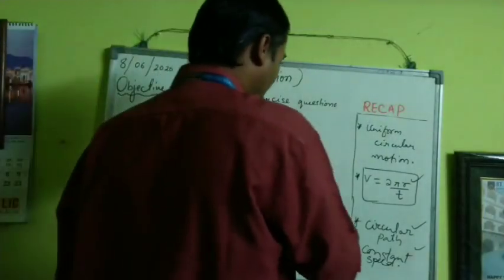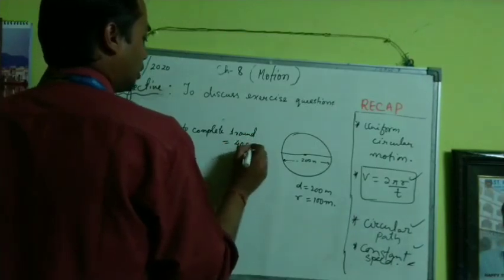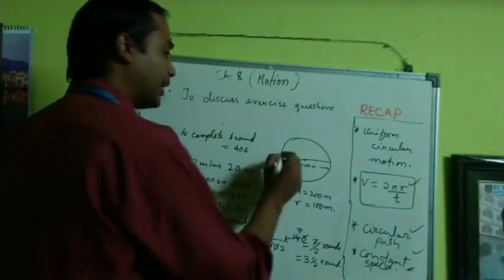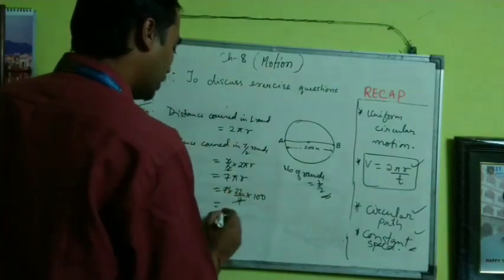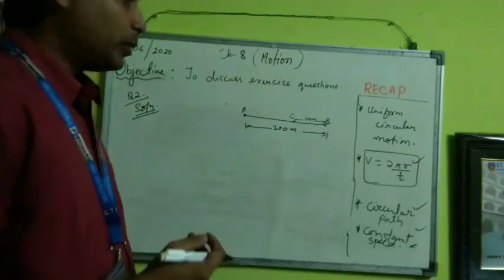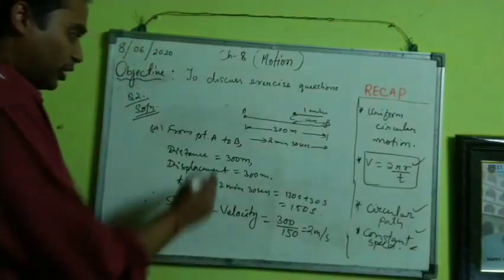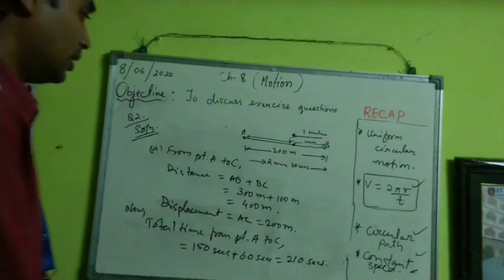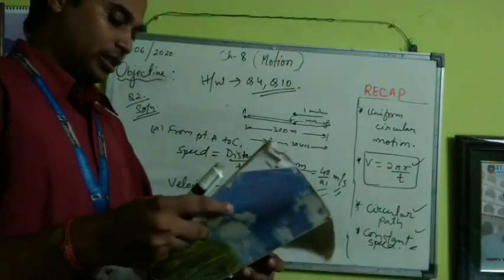Class_9A_(Motion)_Exercise questions_(9-6-2020)